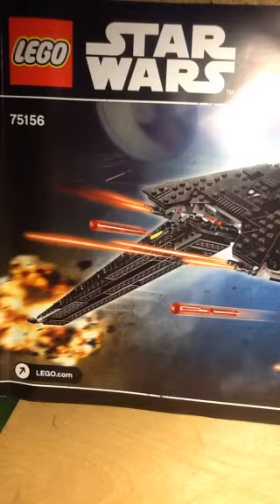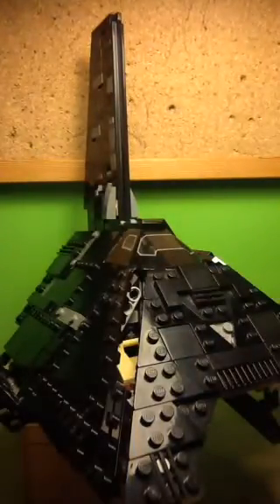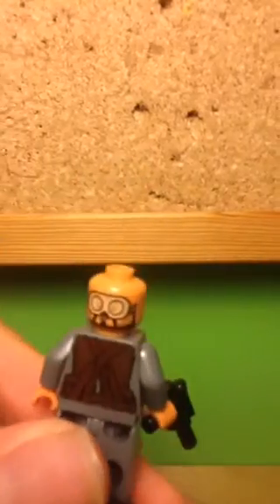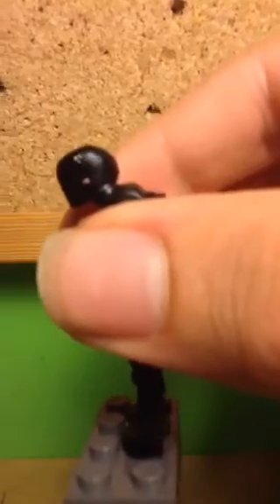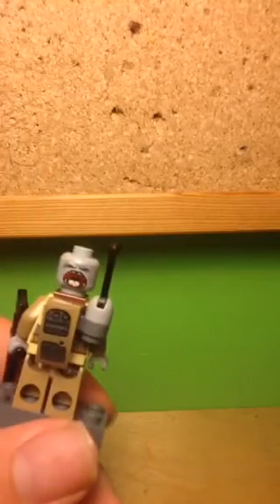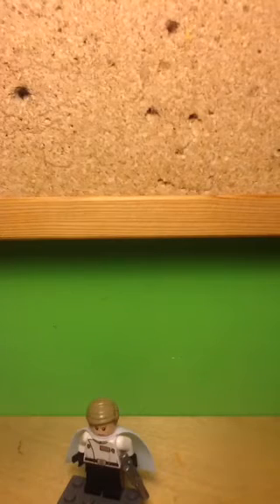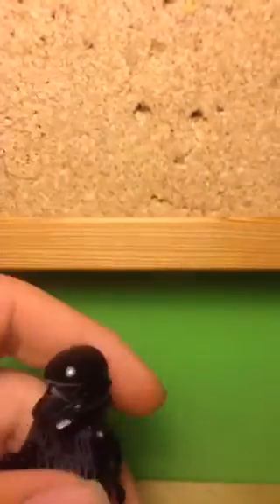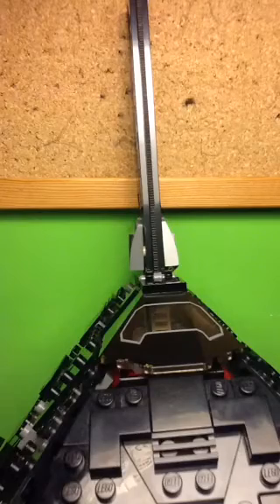Lego Star Wars krenichs imperial shuttle 75156 review